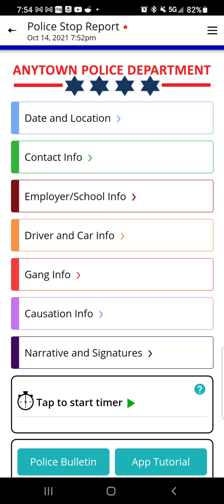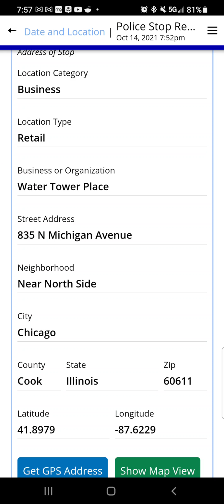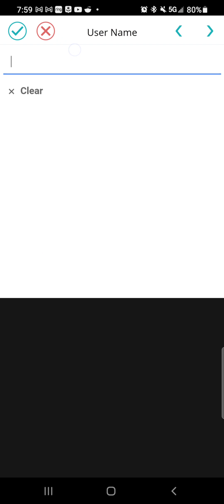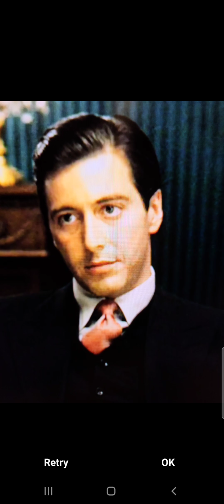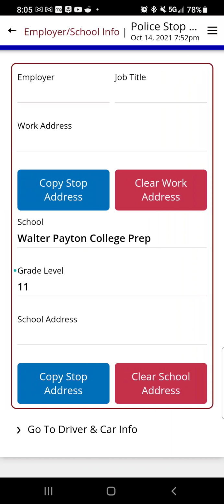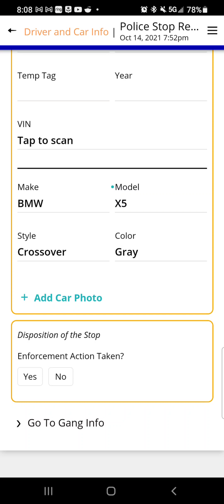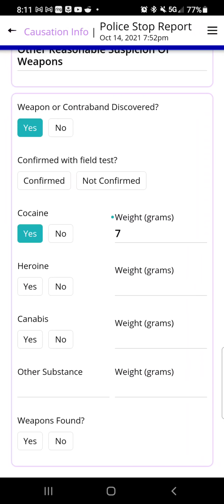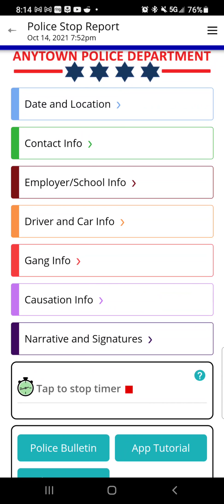Demo Police Investigatory Stop Report App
This is a demo version of our Investigatory Stop App for Police Departments.